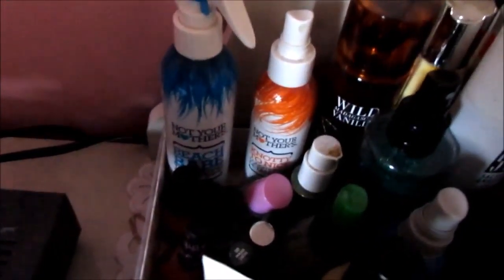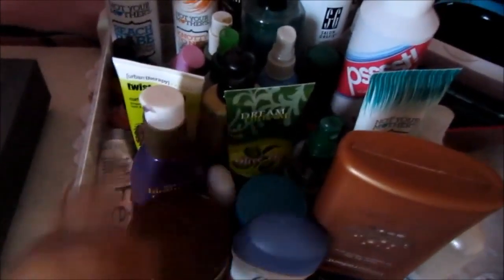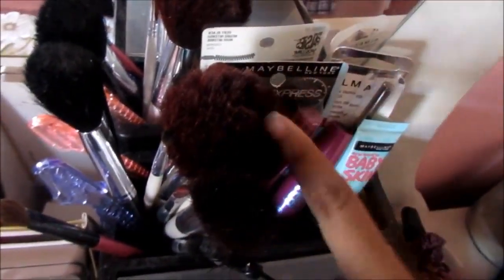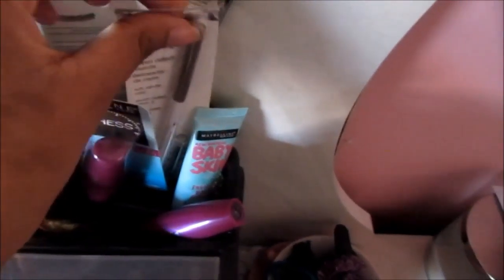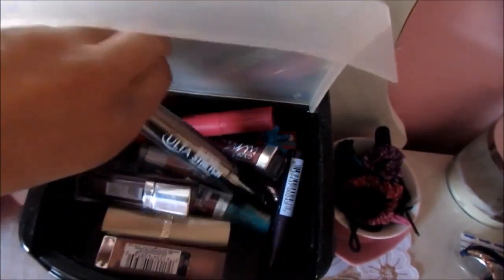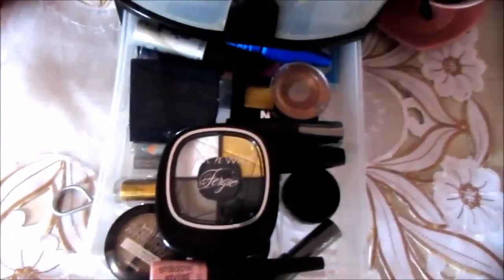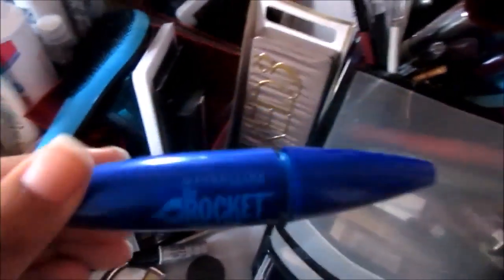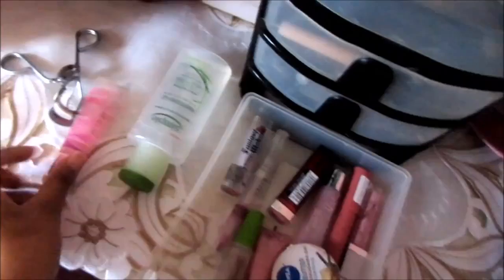UPDATED Makeup/ Get Ready with Me Station!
Wanna stalk me? Here you go!

Questions? ❤
How old are you? 14
Whats your name? Roxanne Edwards
What camera do you use? Canon Powershot SX510 hs
Wanna talk?